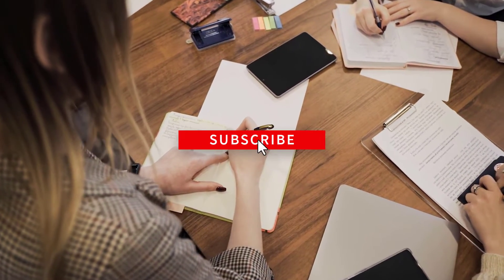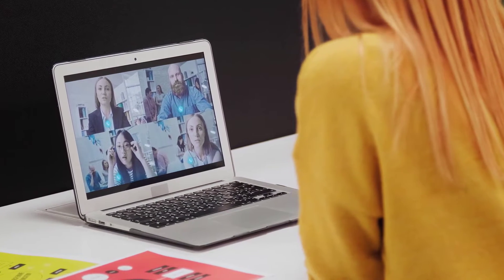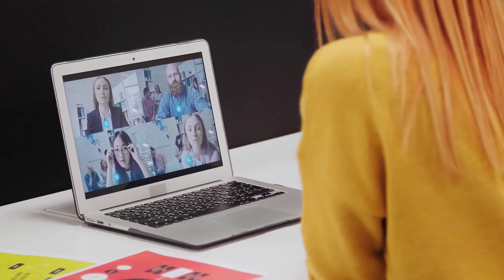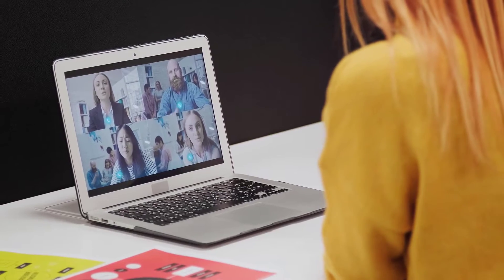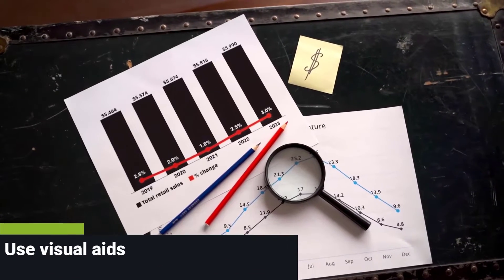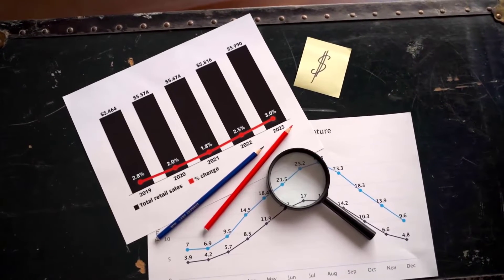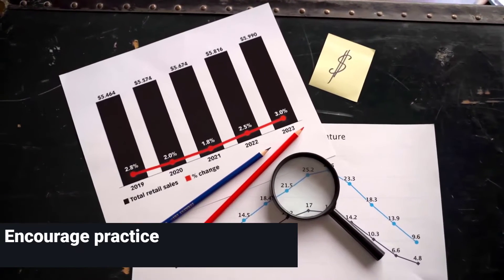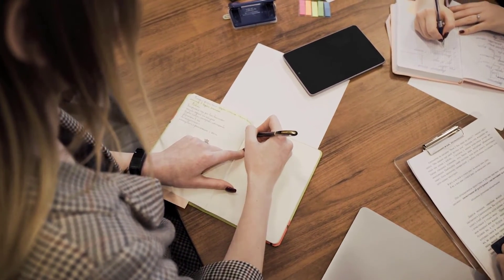How to tutor Maths Online 2023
Learn how to get started on online maths tutoring